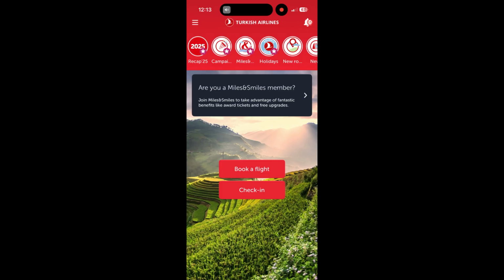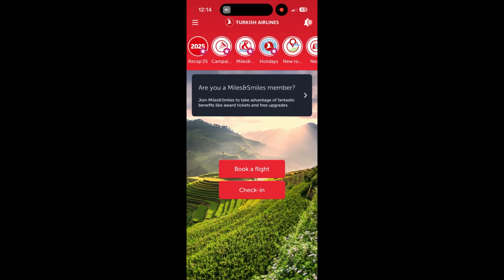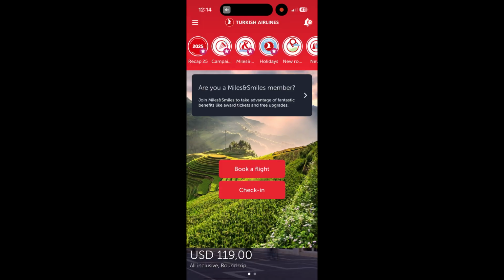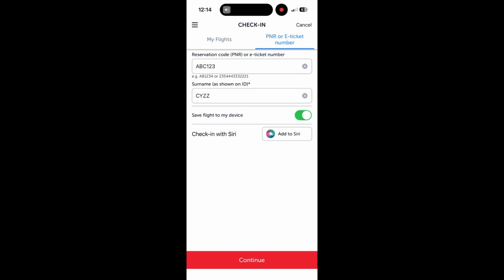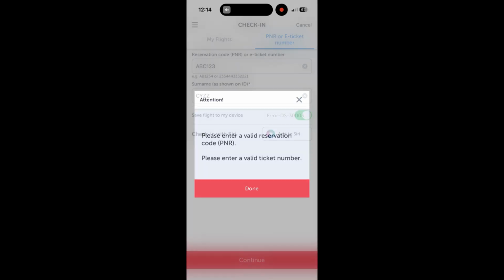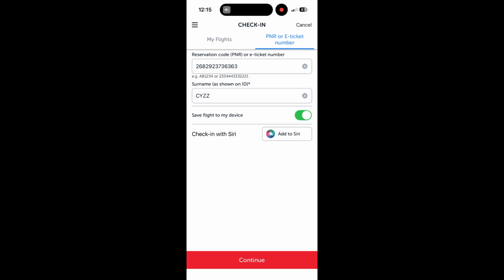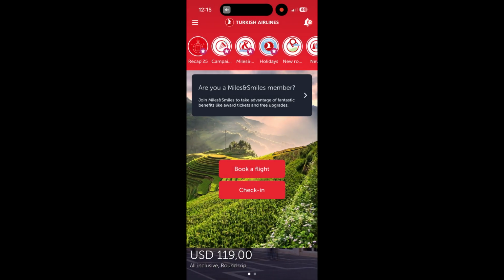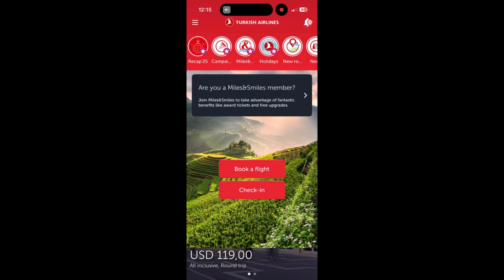How To Check In Online Turkish Airlines [2026 UPDATE]